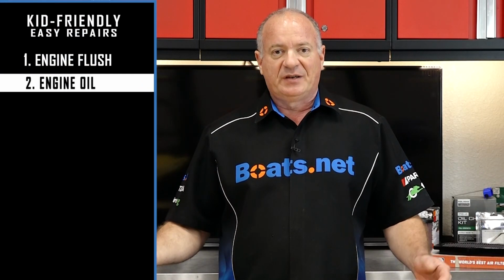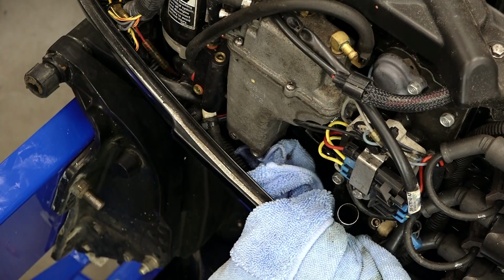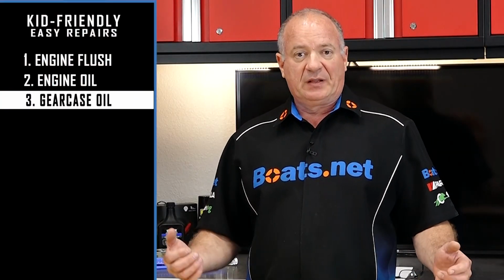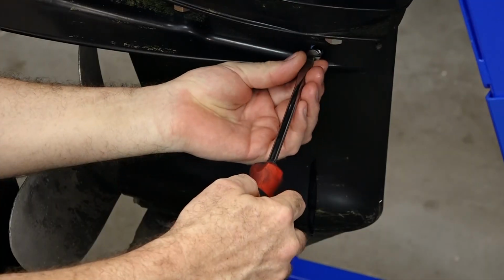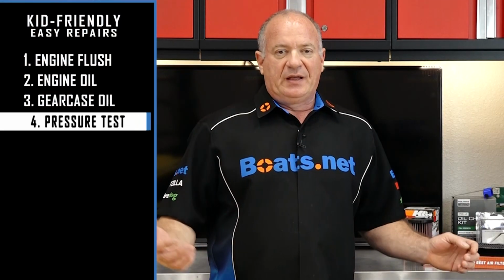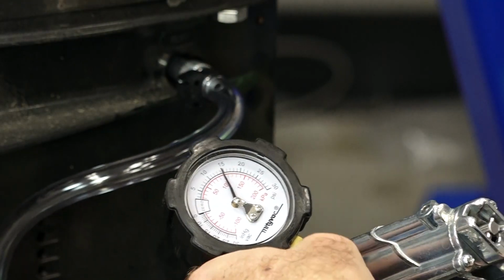Boat Repairs for Kids | Five Essential Boat Maintenance Jobs | Boats.net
Getting kids out on the water is great, but there are things you can do to get your kids even more involved in your boating. In this short video from Boats.net, John will tell you about five basic boat maintenance jobs that you can do with your kids.